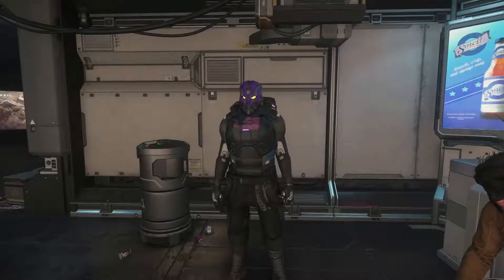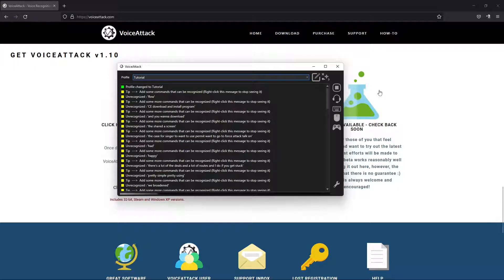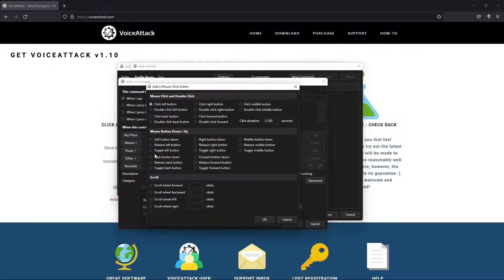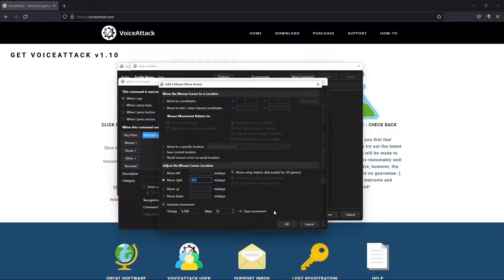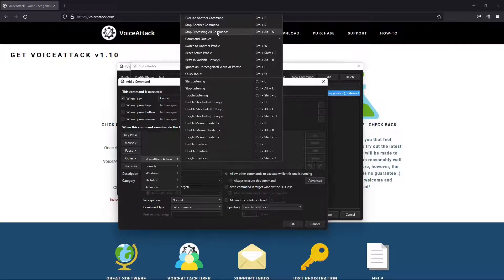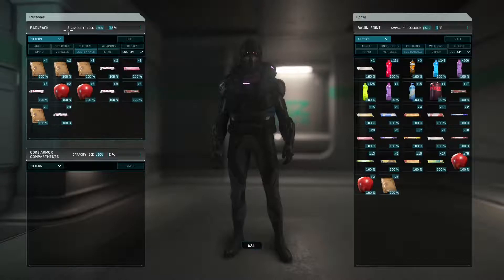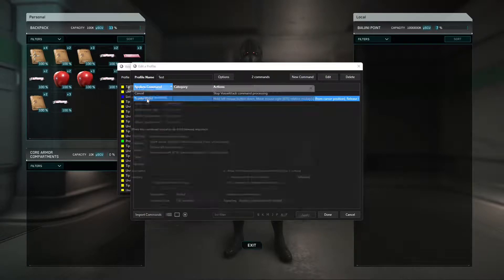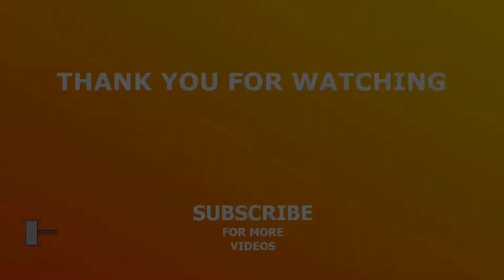Star Citizen. Move that annoying inventory! Voice Attack Inventory Macro.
A short video on setup of Voice Attack inventory macro. This helps a ton with the lovely non-stackable inventory system we have now.

STAR-WMGD-5TGM